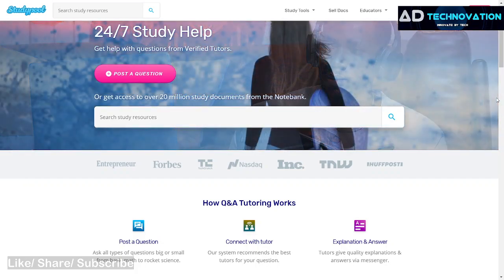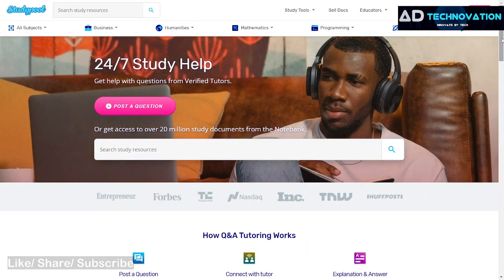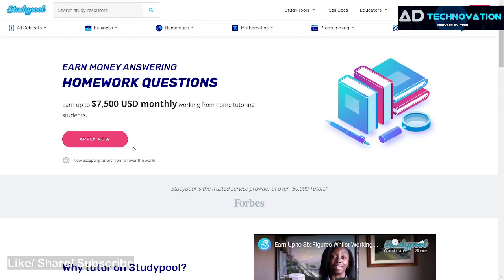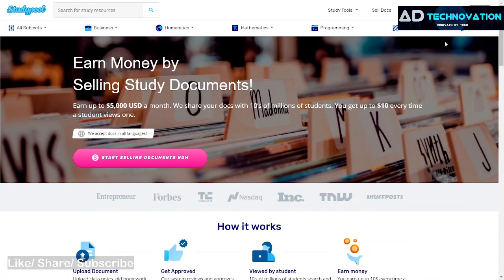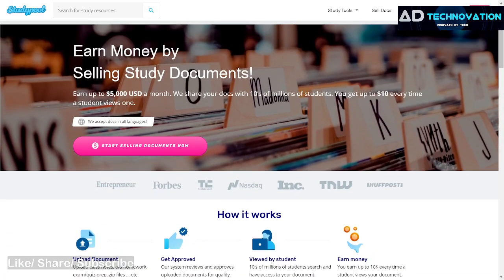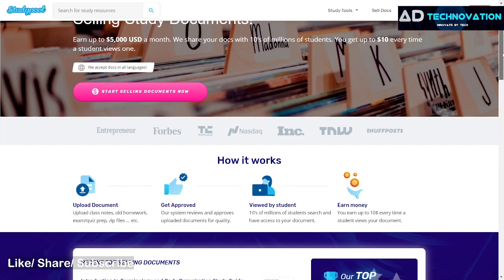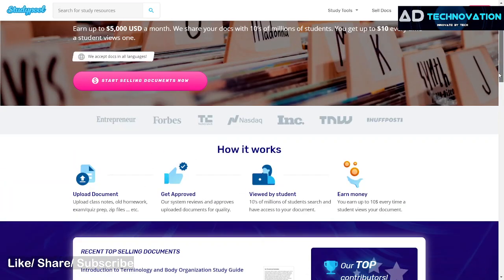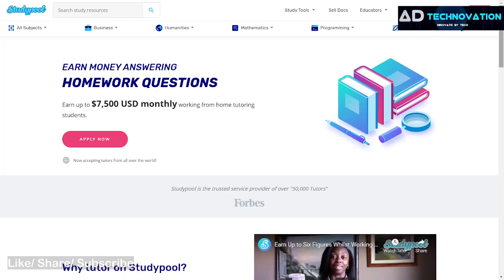Work from Home /UP TO $5000 /Earn Online Studypool 2021/Sell Notes & Earn /how to apply free?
in this video know about the studypool website new way to earn online this time not only you can ran by answering question but now you can earn online by selling notes study documents online in 2021

ऑनलाइन वर्क फ्रॉम होम  वेबसाइट और एप्स लिंक नीचे दिया है
👩‍💻 200+ Online Earning Websites & Apps

👩‍💻 Free Courses & E-learning Govt. Semi Govt & Private  (Learn & Earn )

Topics and Videos available ON
amazon work from home
amazon online jobs,
amazon work from home jobs
Typing Jobs From Home
Type and Earn Money
best earning apps for anroid
typing jobs daily payment
copy paste jobs online
copy paste jobs
mobile typing jobs from home
Freelance Jobs
Data Entry Work
Online Data Entry
part time jobs for freshers
freshers jobs
10th pass jobs
12 th pass jobs
Earn Money Online
Data Entry Work 2020
Online Data Entry Job
Part time Job
Freelance Jobs
Admin Jobs
Earn Good Income
Fresher Jobs
best part time jobs for highschool students
freelance writing Jobs
freelancer how it works in hindi
data entry in freelance
part time job
internships for students
free internships
best part time jobs for high school students
freelancer
freelance jobs from home
freelance jobs online
part time data entry jobs from home without investment
typing jobs online from home
part time online data entry jobs from home
part time typing jobs from home
freelancer